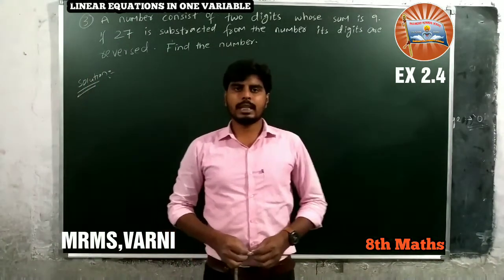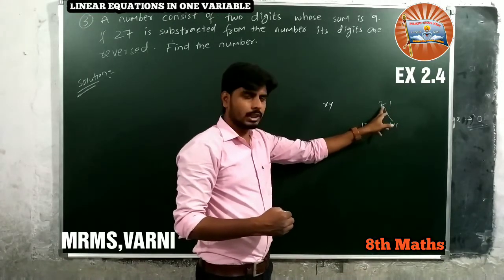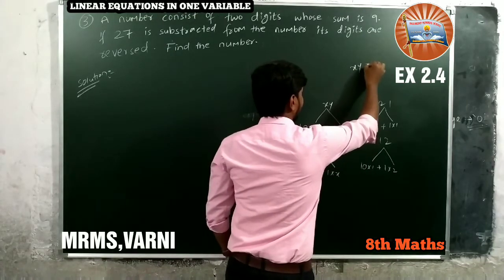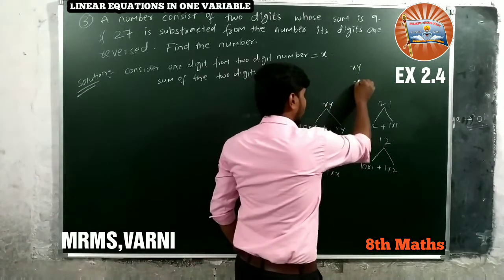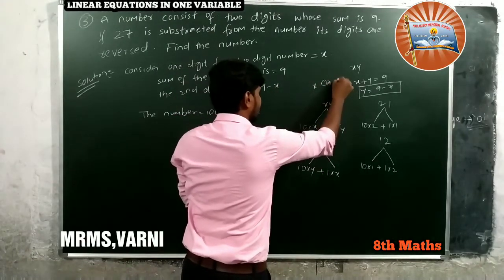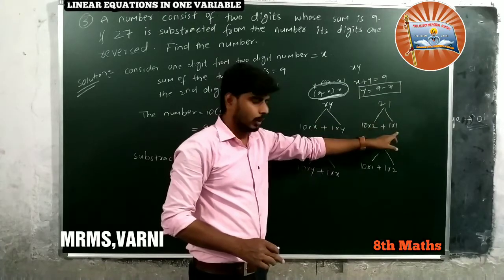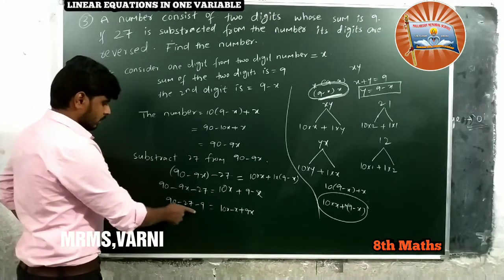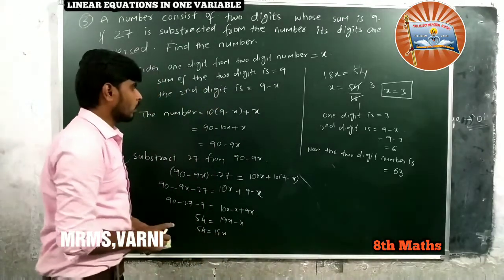MRMS VARNI DC: Grade-8, Sub: Maths, Ch: 2, Topic: Linear Equations in one variable, Ex 2.4,Q.no 3